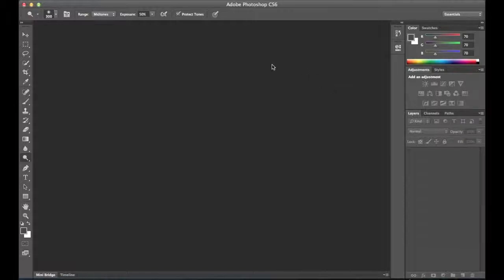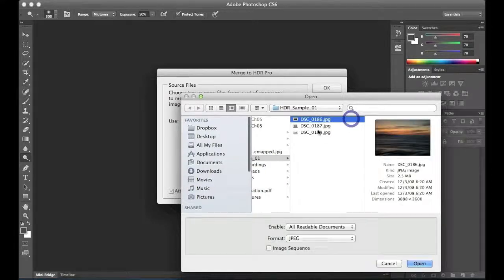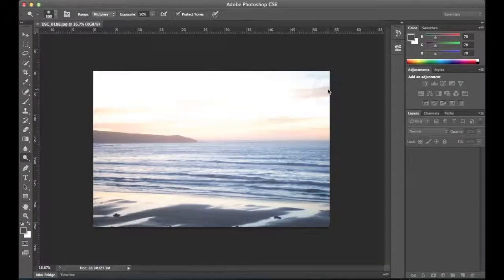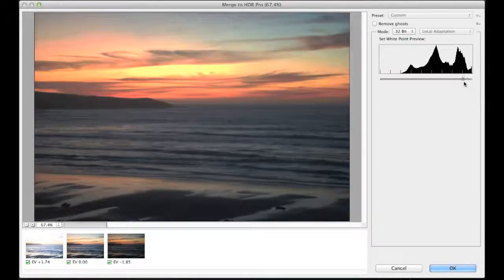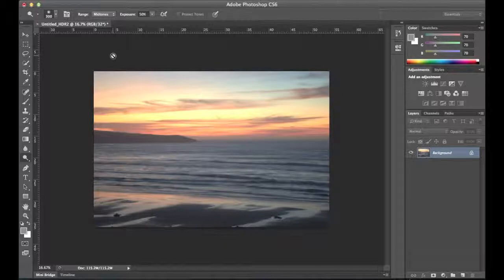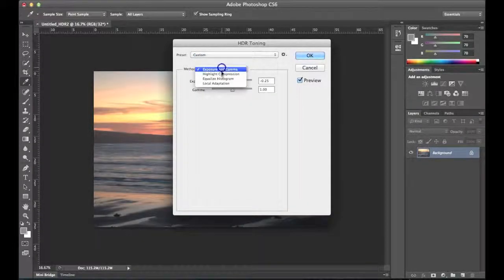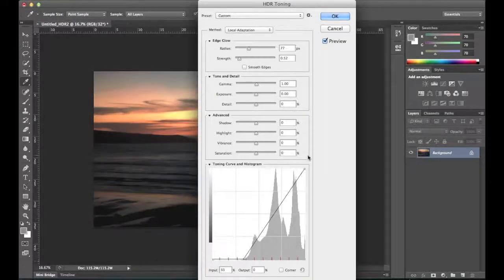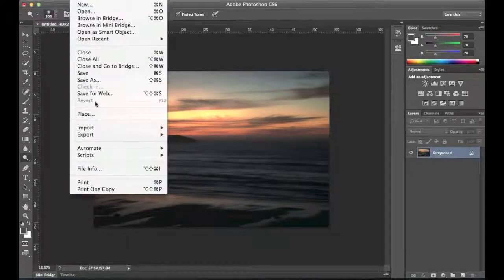DTFA Photoshop 1.8 [HDR Images in Photoshop]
DTFA Photoshop 1-8